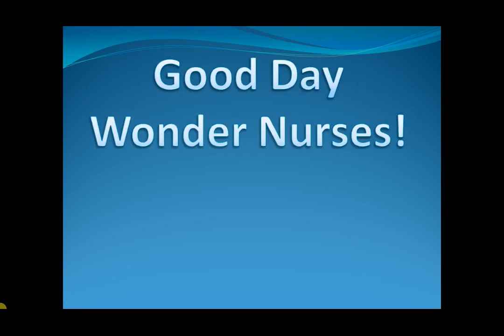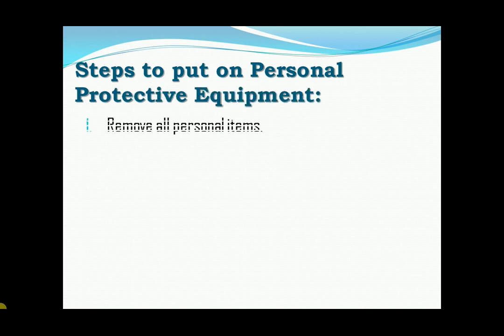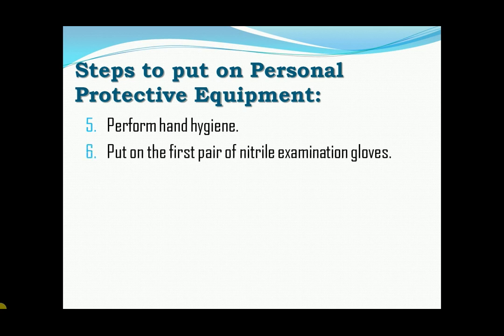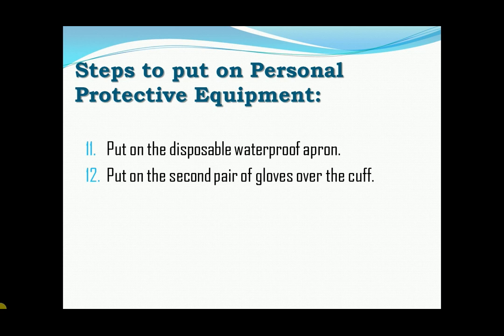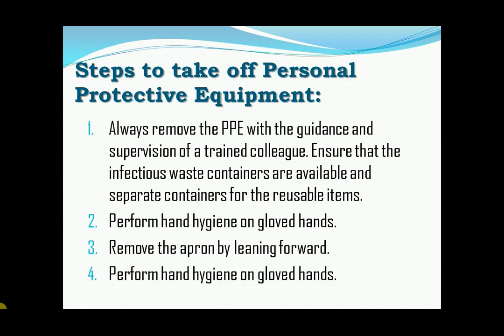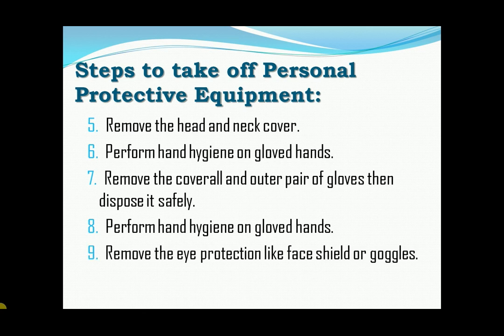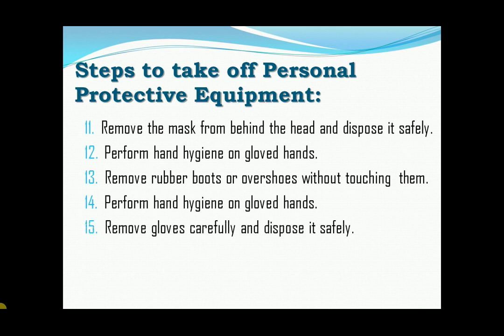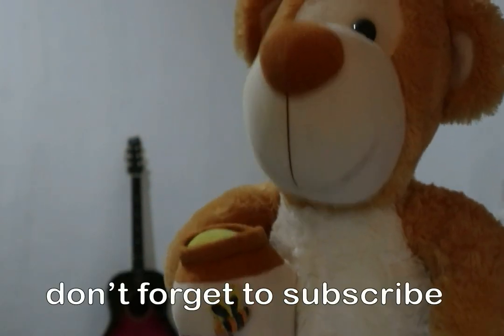Personal Protective Equipment - Donning & Doffing Sequence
The proper sequence of Donning and Doffing PERSONAL PROTECTIVE EQUIPMENT.